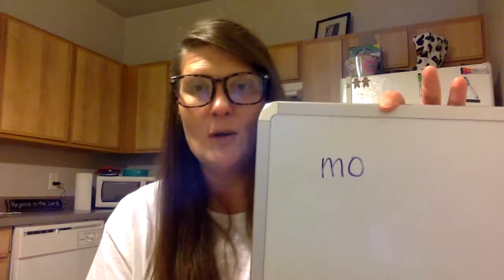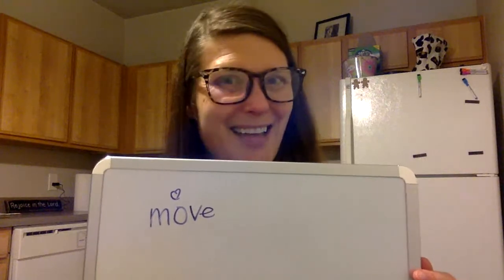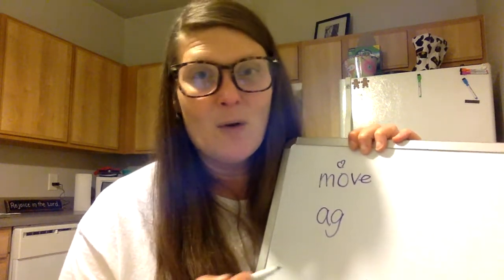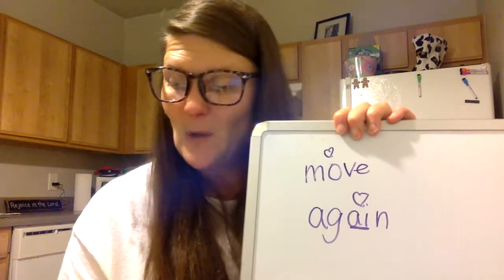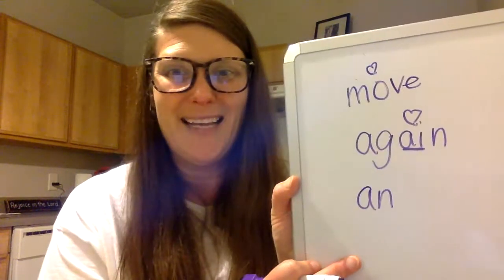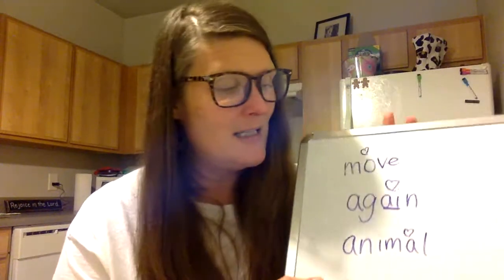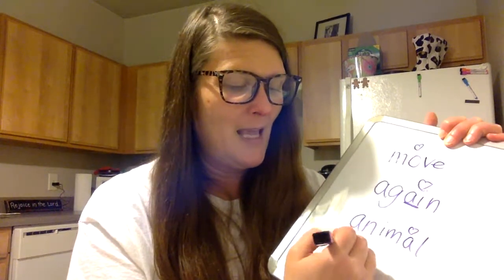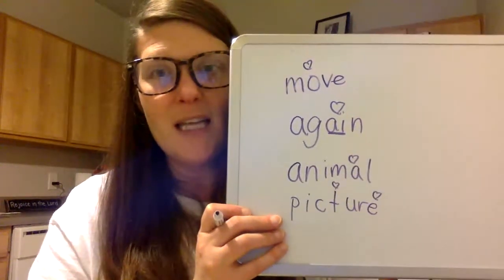MCW Spelling Week 16